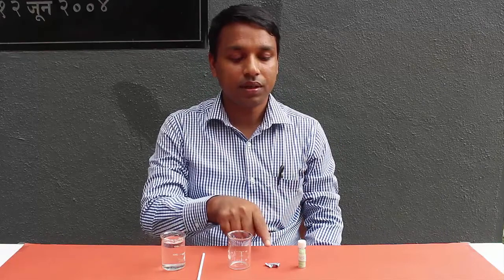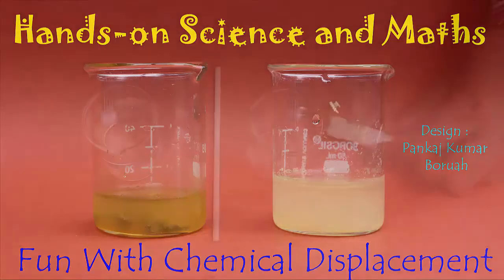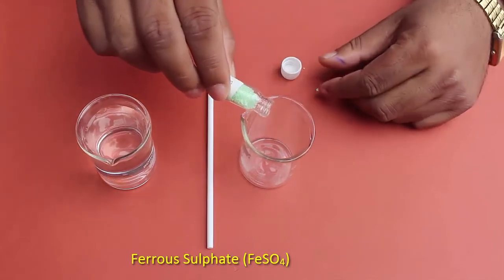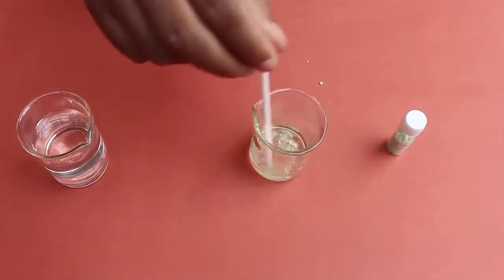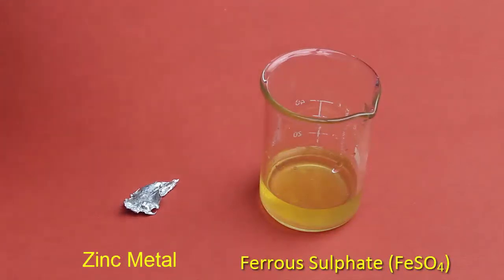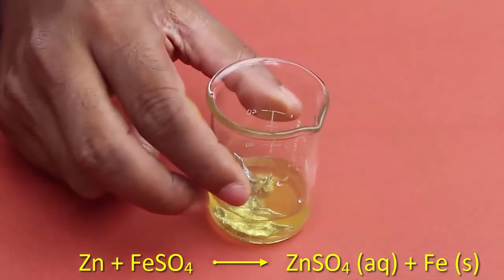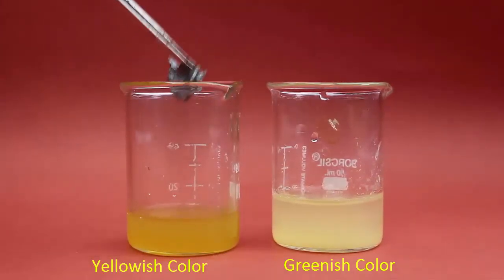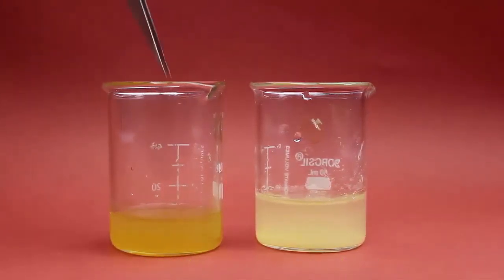Fun With Chemical Displacement | English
Today we will conduct and discuss a Displacement Reaction. For this we will need some crystals of Ferrous Sulfate, pieces of Zinc metal, an empty beaker, stirrer and a glassful of water. We will first make a solution of Ferrous Sulfate. For this place a few crystals of Ferrous Sulfate in the empty beaker. Then add some water to the beaker and stir. After a while you will get a clean solution of Ferrous Sulfate. This solution will be pale yellow in color. To this solution of Ferrous Sulfate we will add a few pieces of Zinc metal. Wait for a while because it will take a while before the reaction starts.
The left beaker is where the reaction is taking place. The right hand beaker contains freshly prepared Ferrous Sulfate solution. In the left hand beaker the Ferrous Sulfate has reacted with zinc. After a while you can remove the zinc metal pieces from the left beaker with the help of tweezers. In the left beaker Zinc Sulfate solution will be prepared and Iron will be deposited at the bottom of the beaker. This is an example of Displacement Reaction where during a reaction one metal replaces another. Here you can see Iron deposits at the bottom of the beaker.